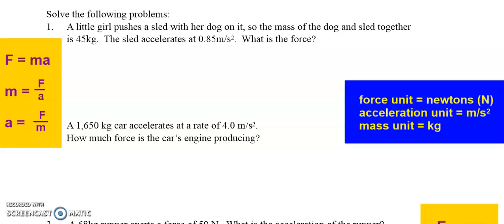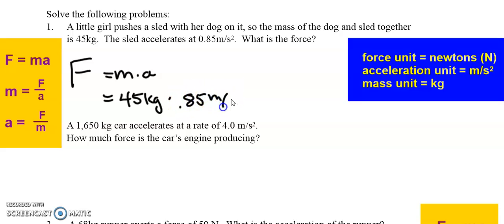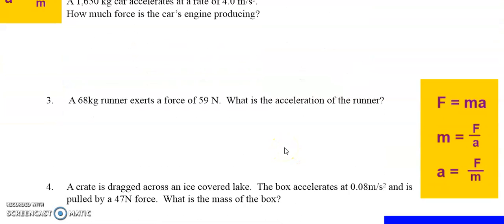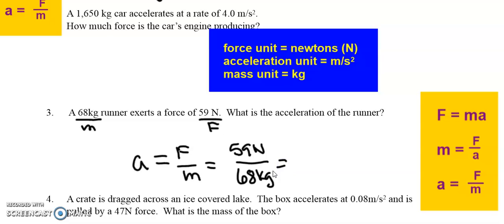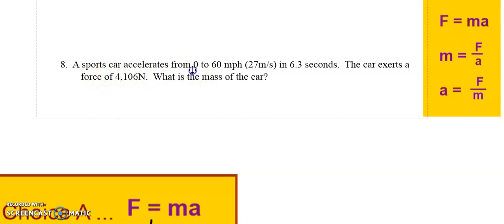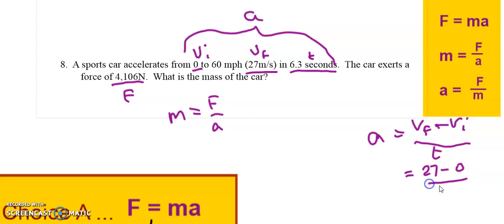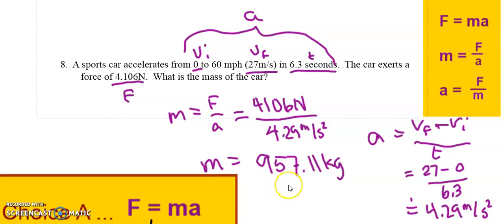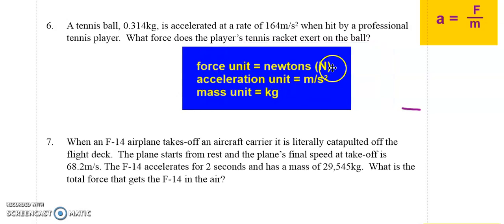F=ma probs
Review how to solve Newton's 2nd Law Problems